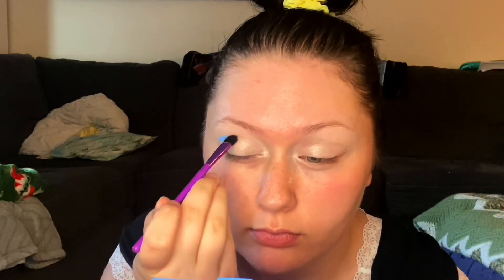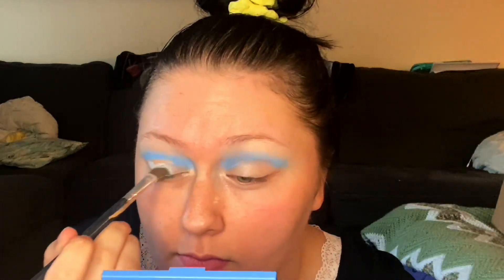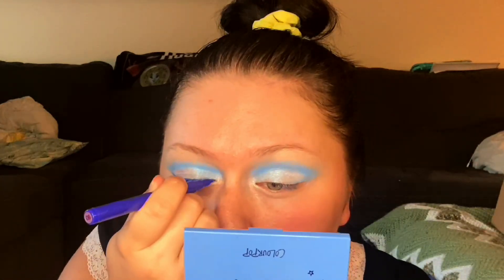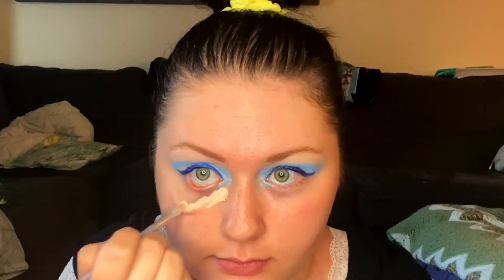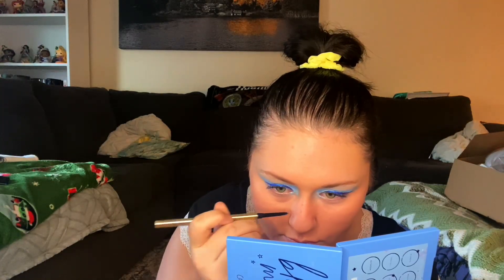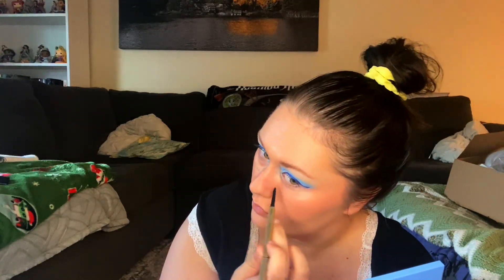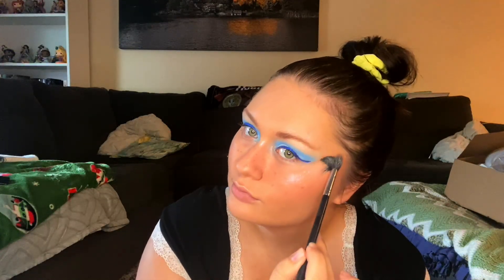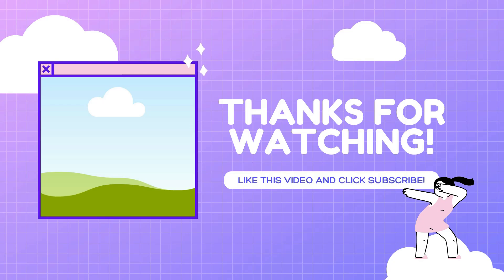Mod 60s Inspired Makeup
Today we're doing a mod 60s-inspired Chappell Roan-inspired makeup look with a big wig and lashes.